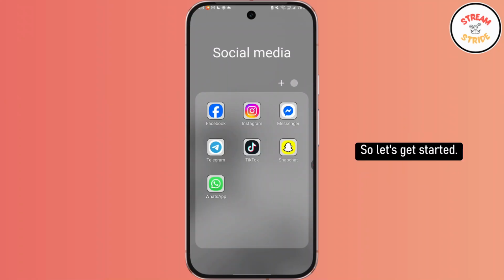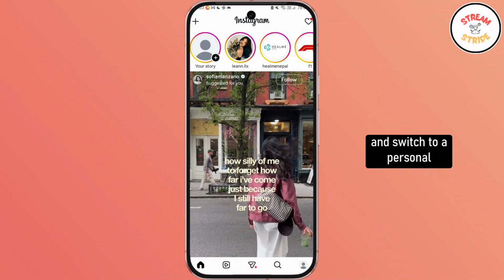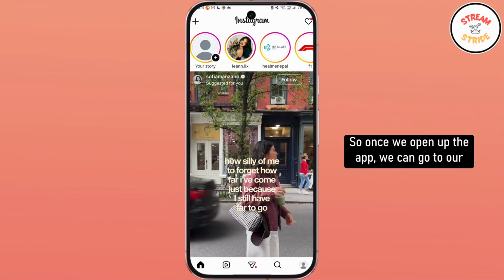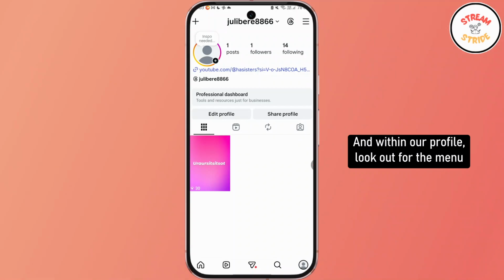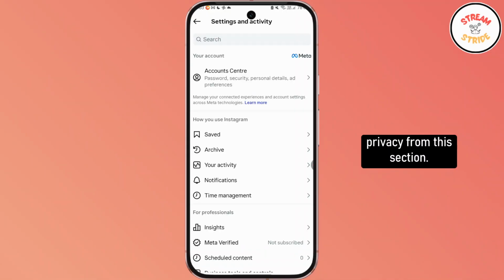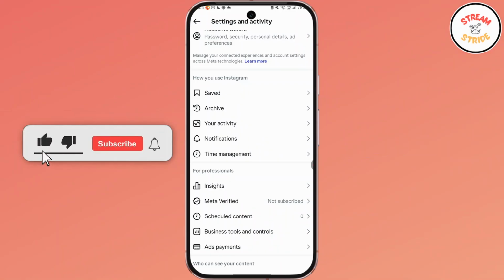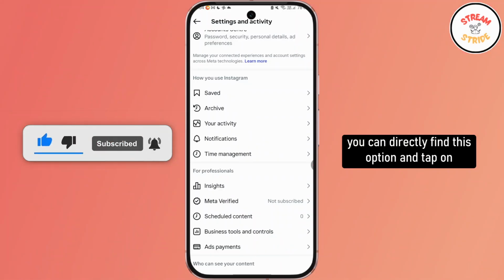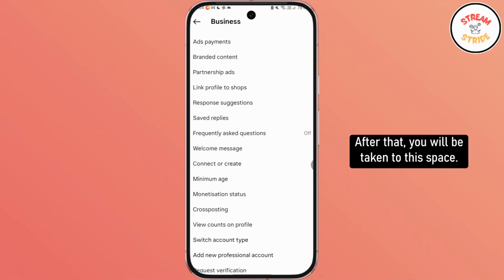HOW TO SWITCH BACK TO PERSONAL ACCOUNT ON INSTAGRAM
If you’re looking for how to switch back to personal account on Instagram, this step-by-step guide is exactly what you need. In this video, I’ll explain how to switch back to personal account on Instagram easily using the Instagram app settings. Whether you’re searching for how to change Instagram account from professional to personal, how to disable business account on Instagram, or how to revert creator account to personal on Instagram, this tutorial covers everything clearly and simply.

In this video, you’ll learn:

How to switch back to a personal account on Instagram
How to change Instagram business account to personal
How to revert a creator account to personal on Instagram
What happens when you switch to a personal account
How to fix switch account option not showing on Instagram